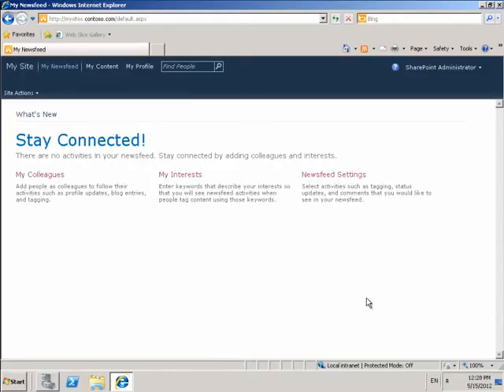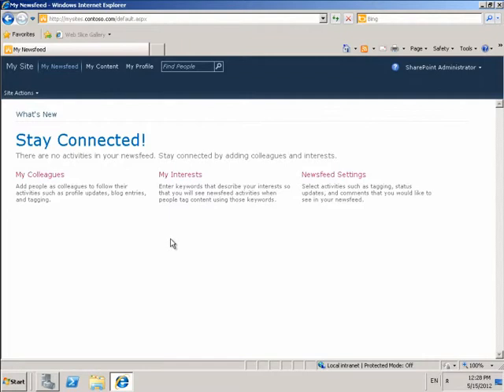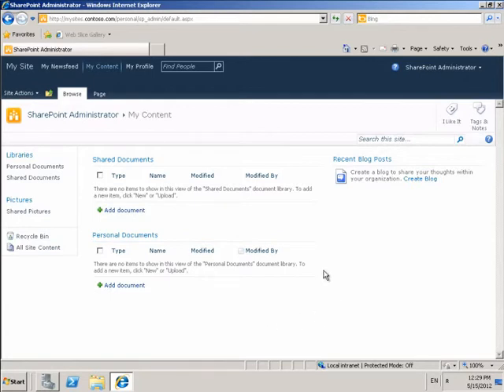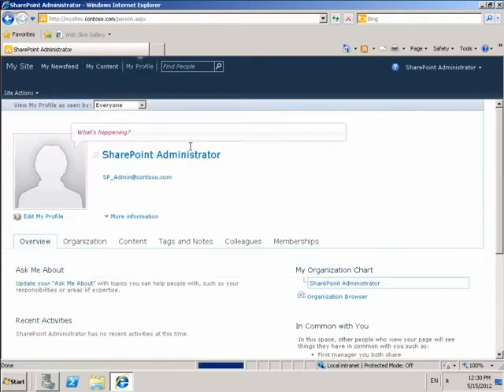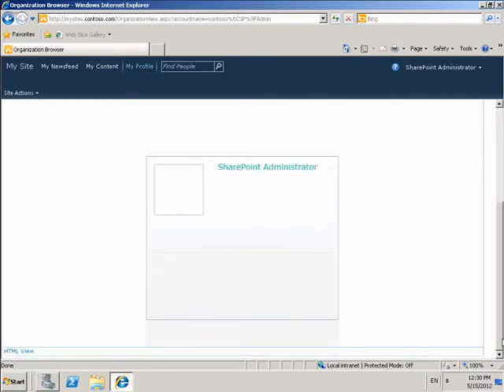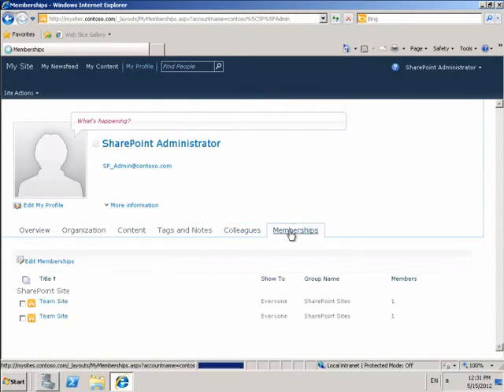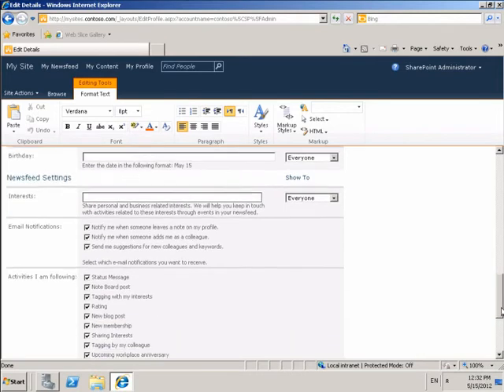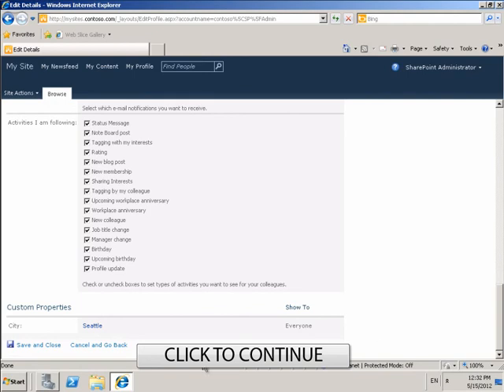SharePoint 1002: Working with Templates